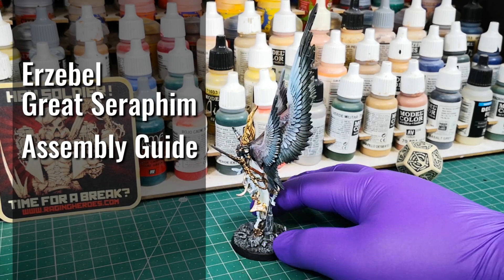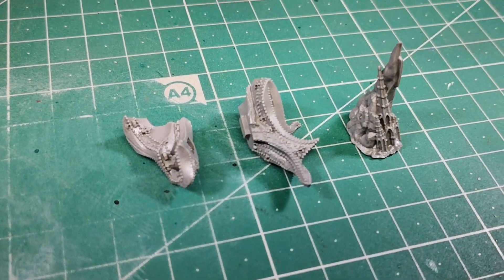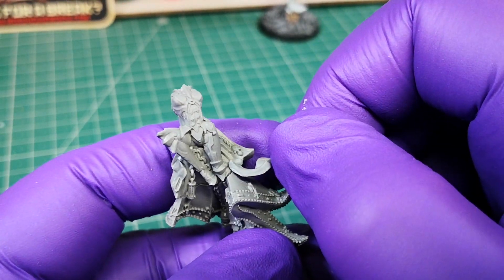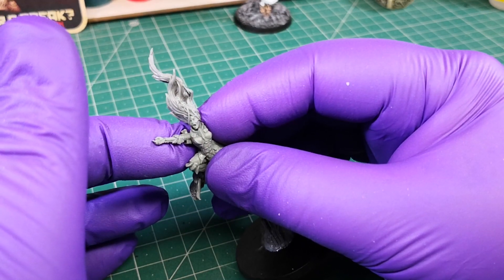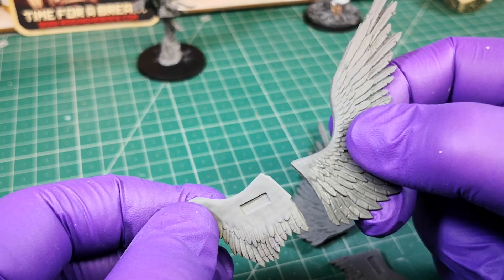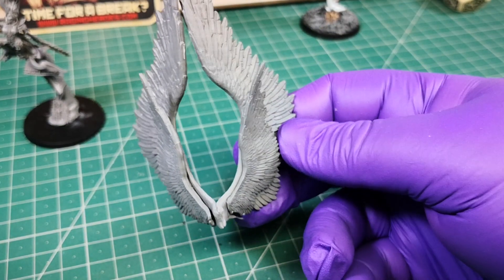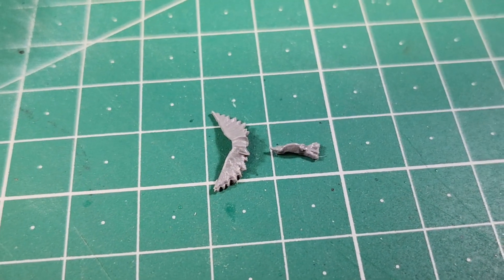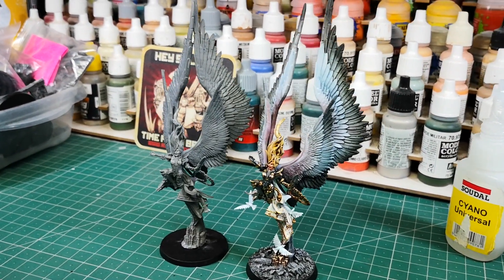Ascended Sister Erzebel, Great Seraphim: Assembly Guide by Raging Heroes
Erzebel is part of Raging Heroes' Holy Flyers - SAVE 11% OFF the entire collection with discount code HOLYFLYERS before Sunday May 19th at 11.59 PM (PT) and stock up on Erzebel, Angels (Fantasy), Icariates (SF) and selected packs too!